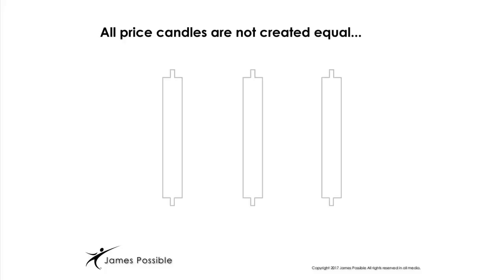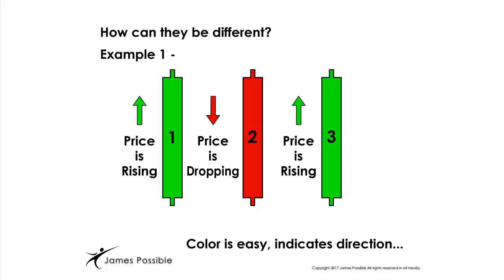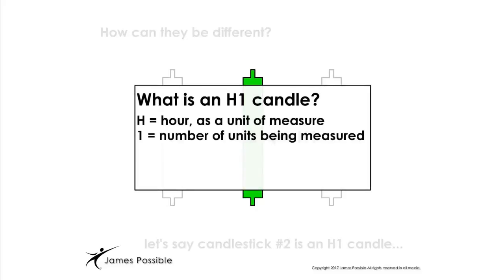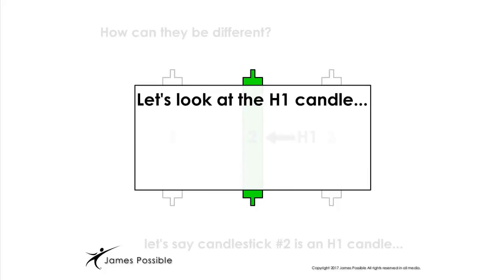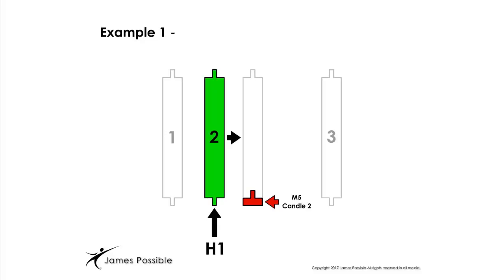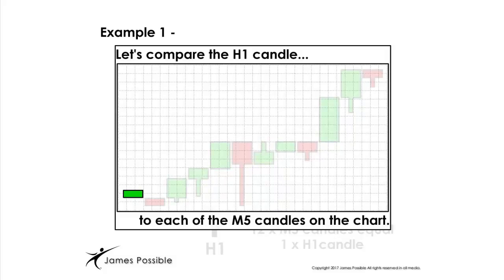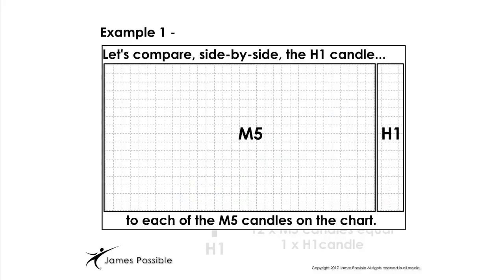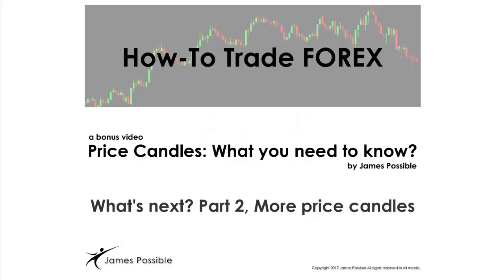How to Trade FOREX - Price Candles - Candlesticks, Part 1 - James Possible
Click on time - [ 1:15 ]  - to skip the LEGAL NOTICES.

How to Trade FOREX - Price Candles - Candlesticks, Part 1
James Possible

 - Learn how price candles move and what they represent.
 - Learn why similar price candles don't mean the same thing.